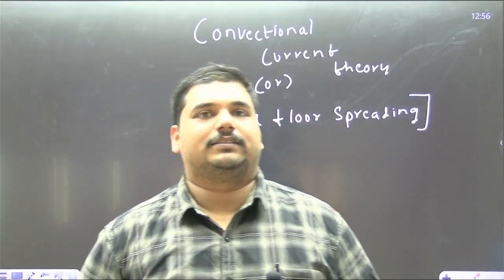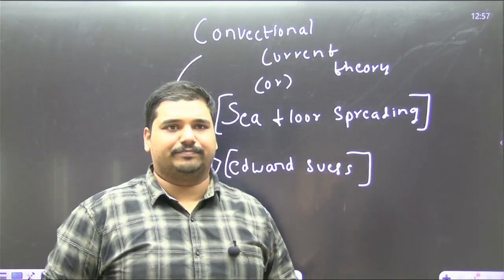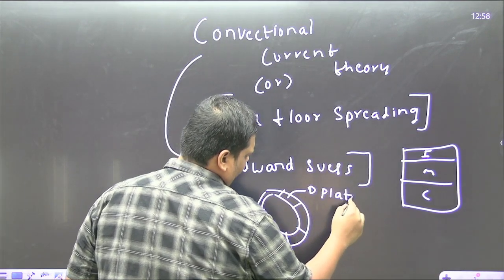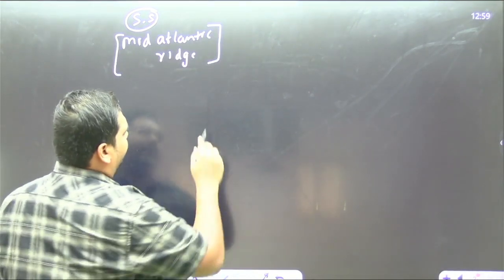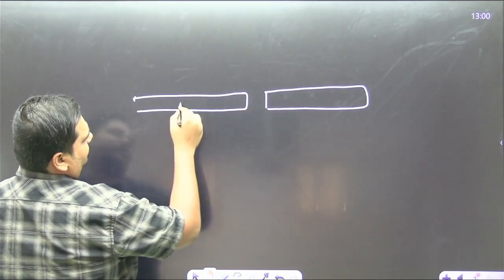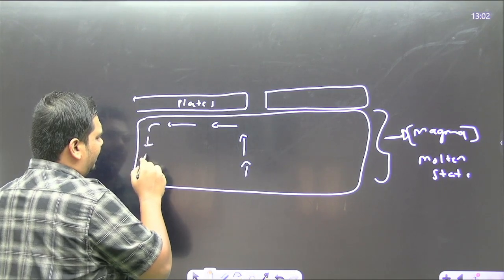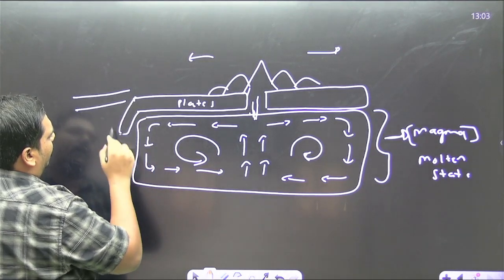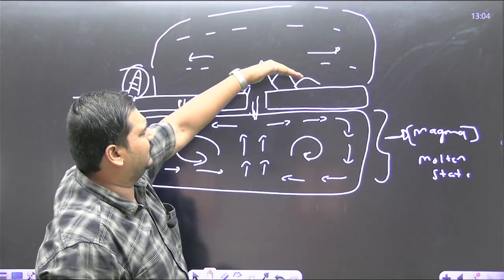Conventinal Current Theory#Rm Classes